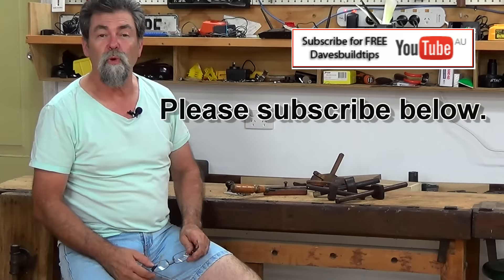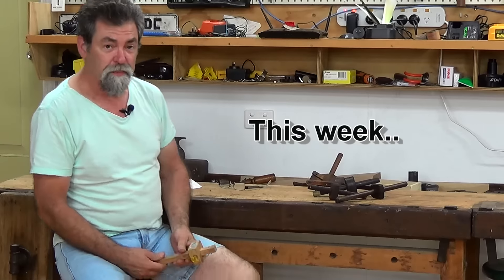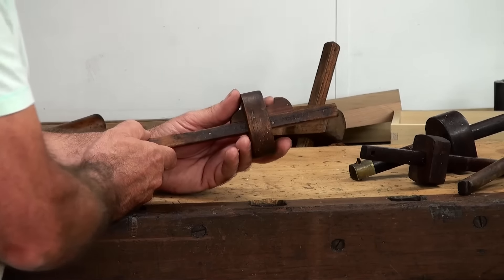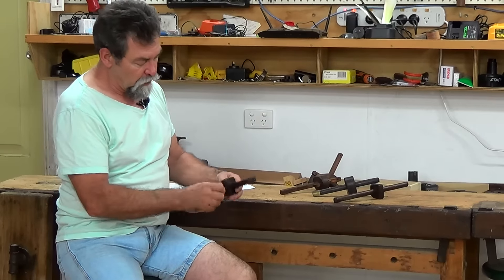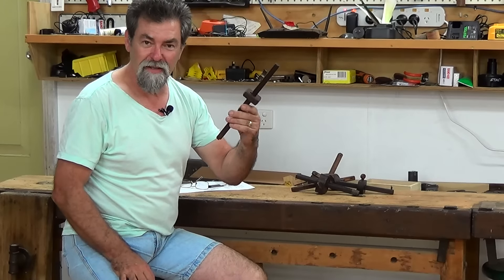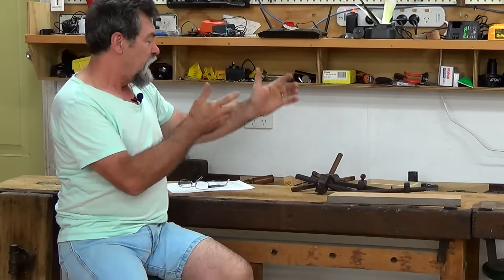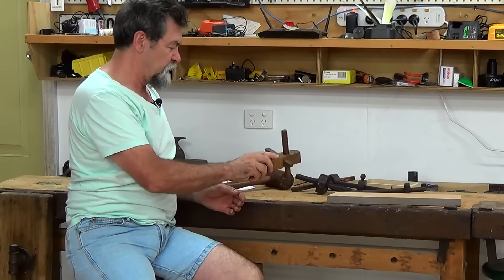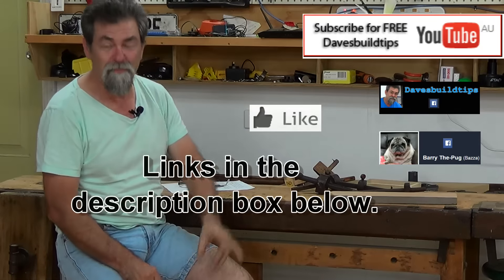Antique Marking Gauge | Arthur's Tool Box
There are many different marking and measuring tools out there. In this episode we have a look at 5 of Arthur's and their individual construction and use.